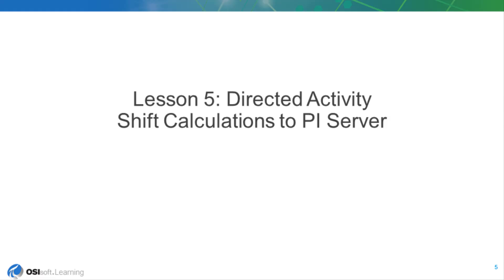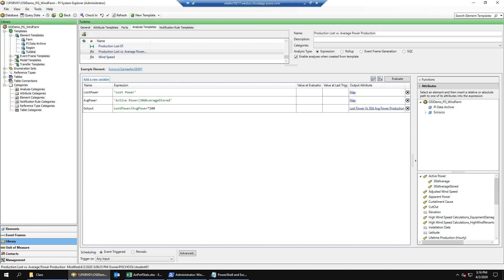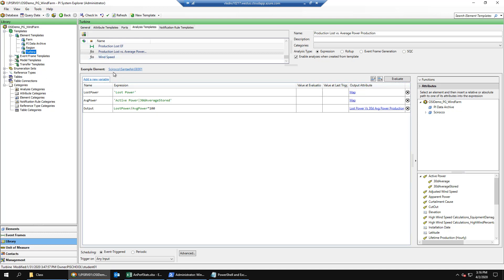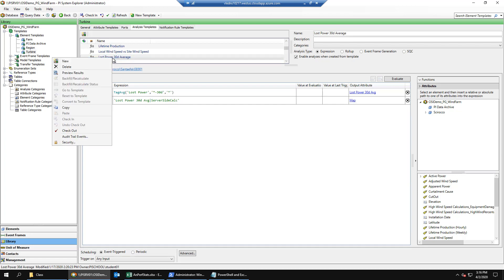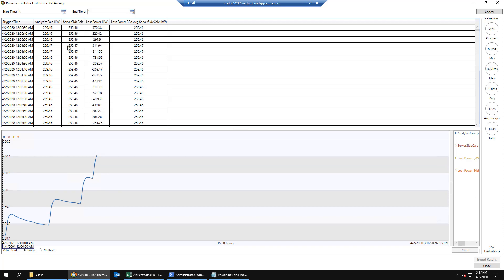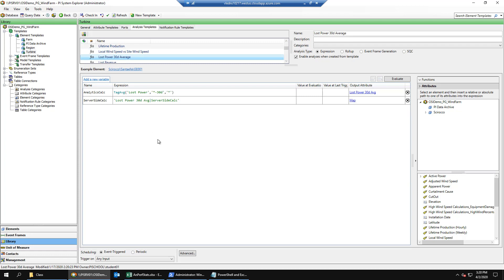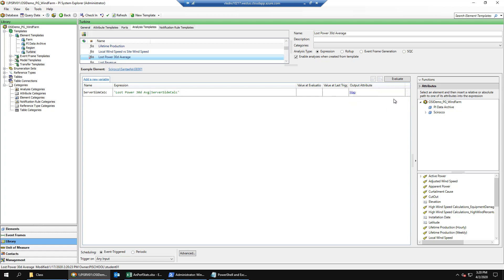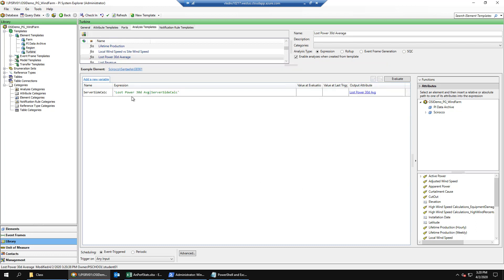Optimizing Asset Analytics - Shift Calculations to PI Server